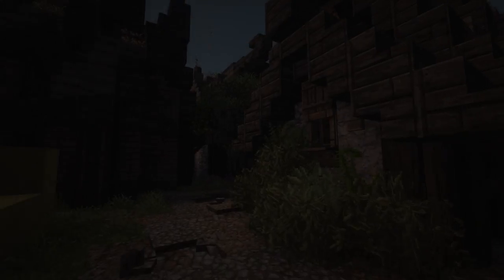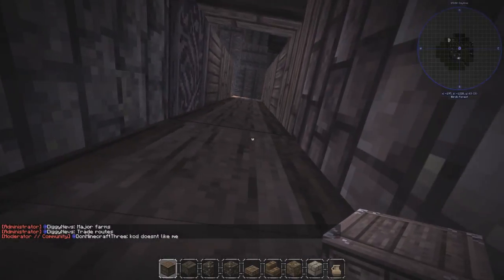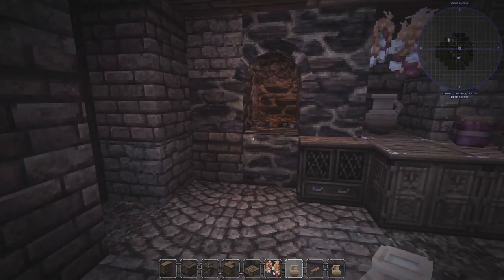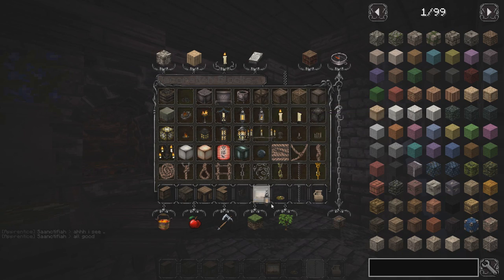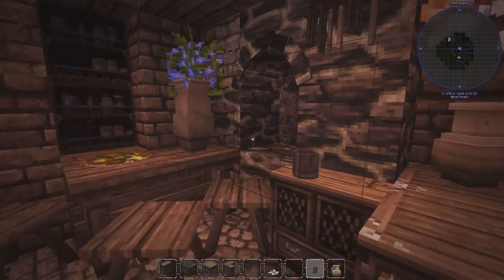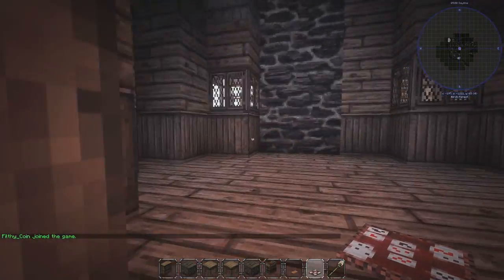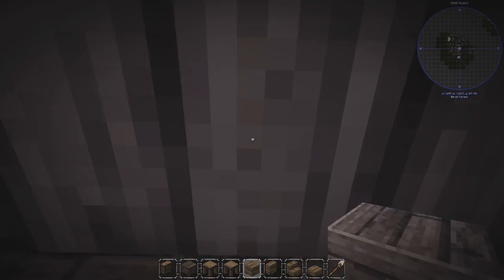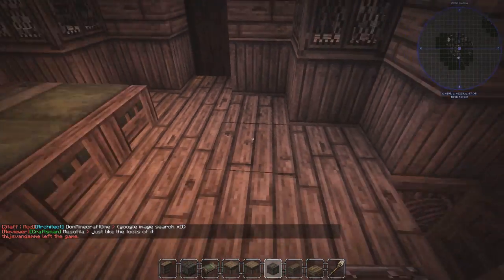Interior Tips :: Let's Build Klipstead :: Episode 21 - Conquest Reforged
Tips and tricks for interior and detailing of buildings.

Coordinates: -54/79/-1199

How to find this:
/warp Klipstead